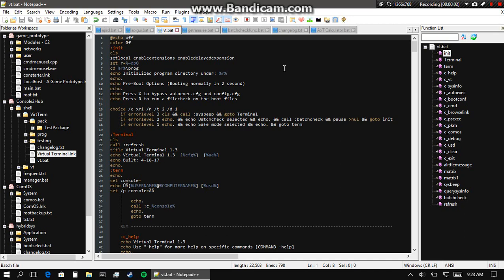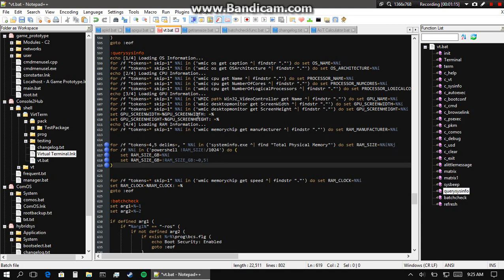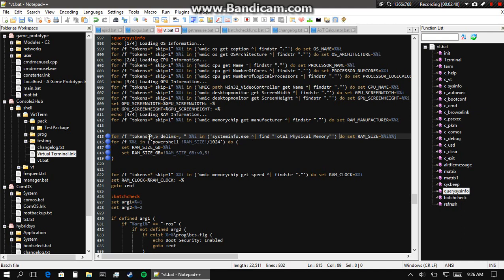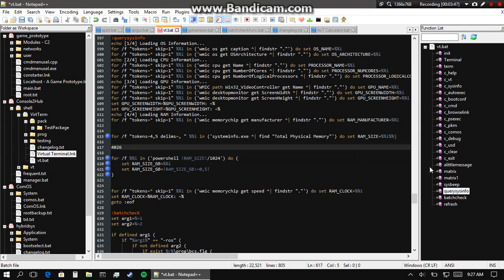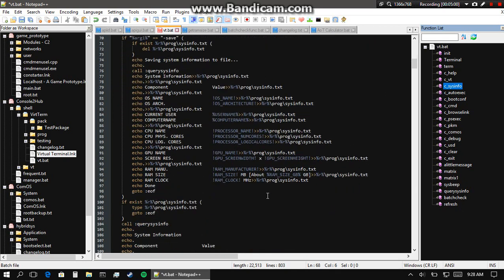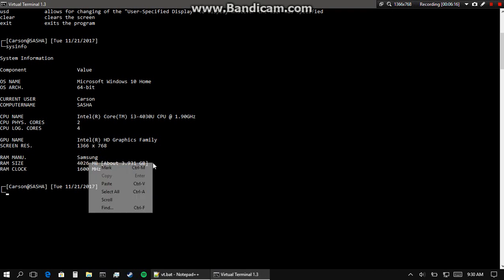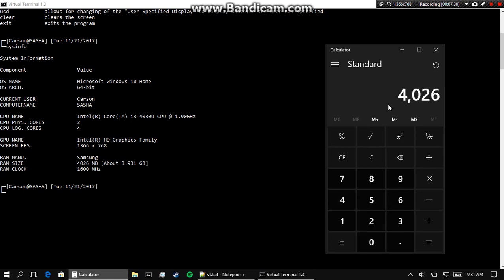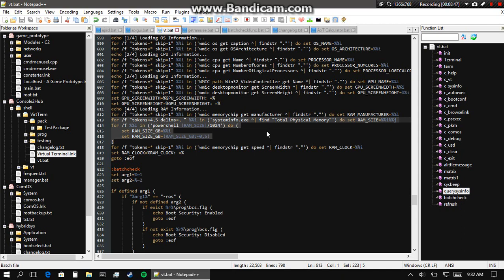Getting RAM Size in Batch 101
For those wanting it, here's the code for getting RAM Size in Batch efficiently:

for /f "tokens=4,5 delims=, " %%i in ('systeminfo.exe ^| find "Total Physical Memory"') do set RAM_SIZE=%%i%%j
for /f %%i in ('powershell !RAM_SIZE!/1024') do (
 set RAM_SIZE_GB=%%i
 set RAM_SIZE_GB=!RAM_SIZE_GB:~0,5!

Keep in mind that Delayed Expansion will have to be enabled for this to work. To do so, type

setlocal EnableDelayedExpansion

at the start of your Batch file.